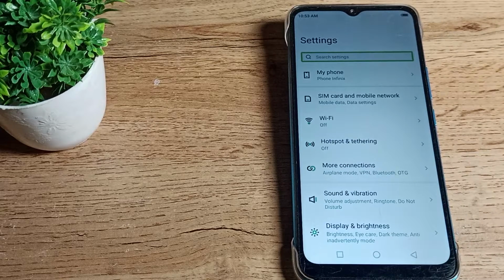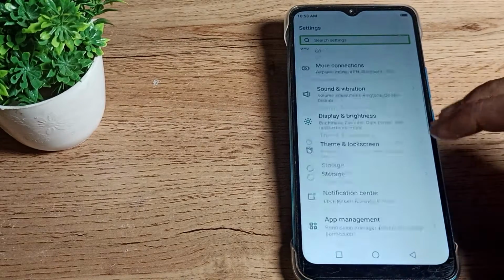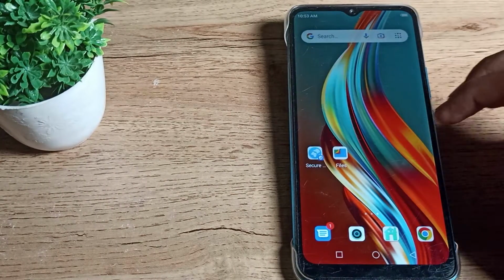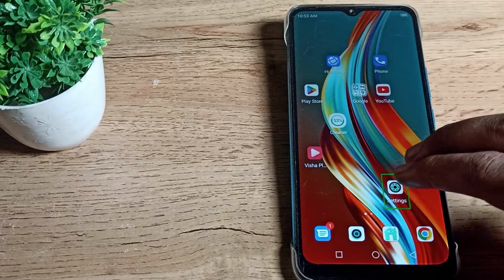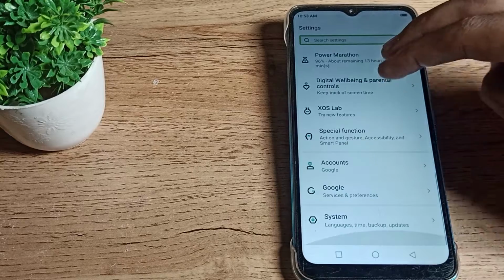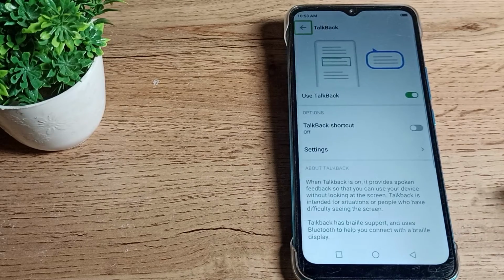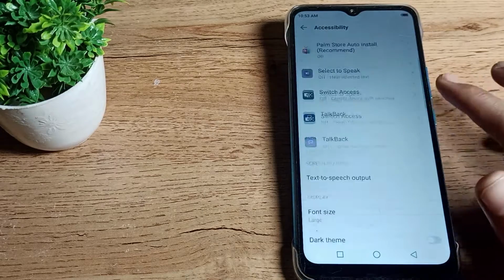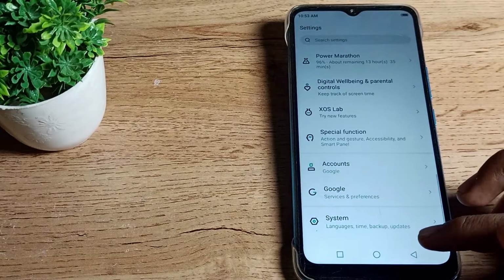TalkBack setting infinix smart 6 HD phone, how to disable TalkBack